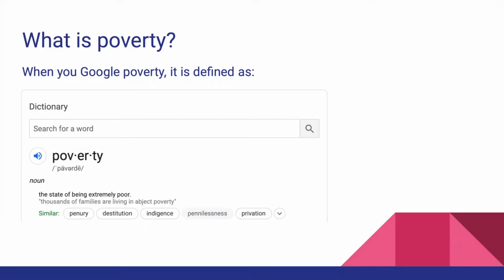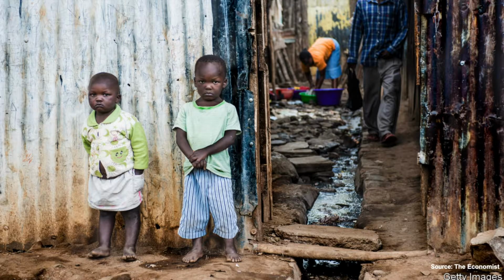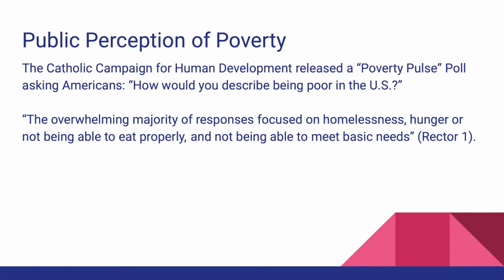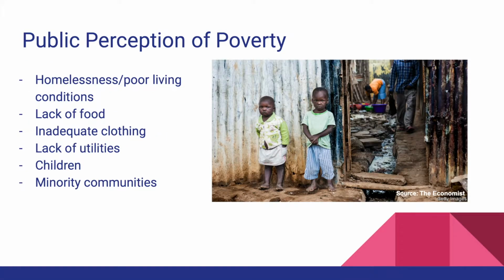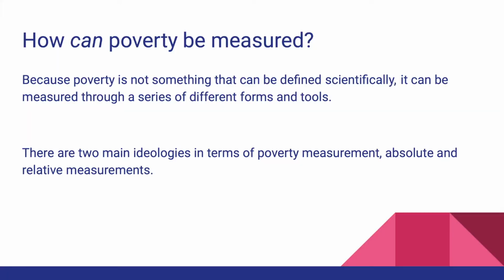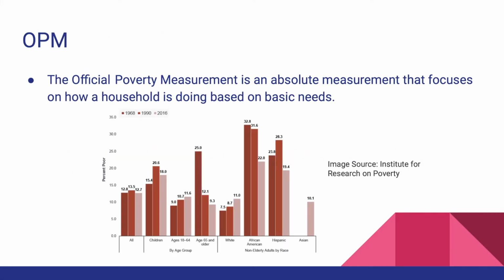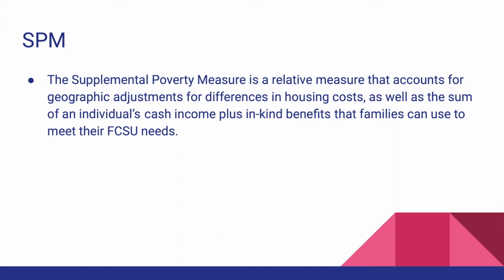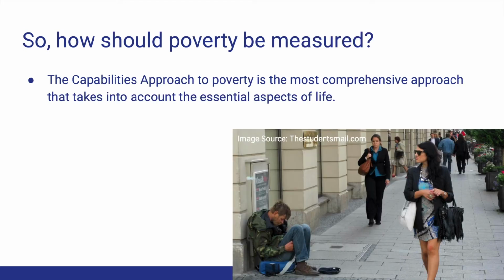Understanding and Defining Poverty: How Poor is too Poor